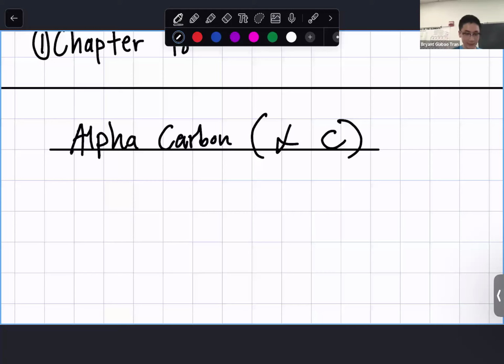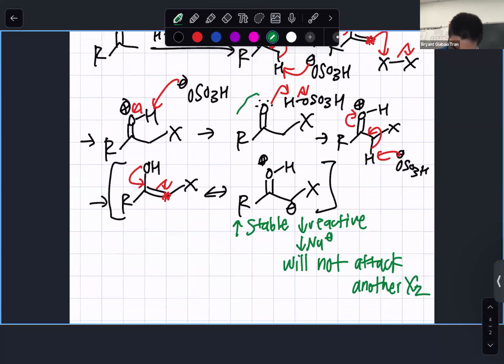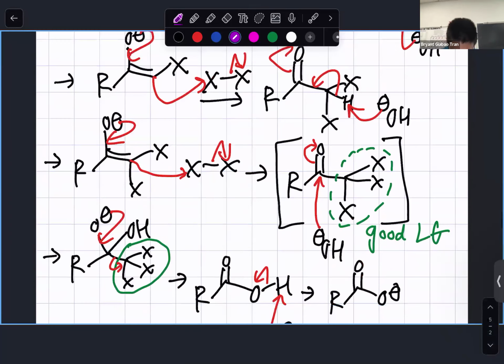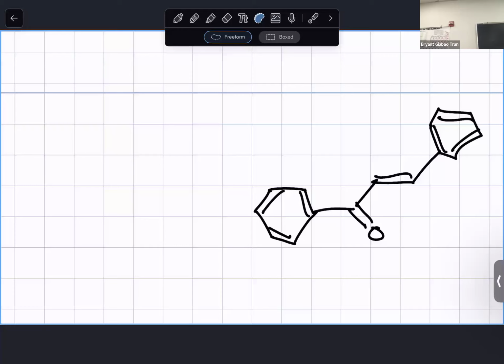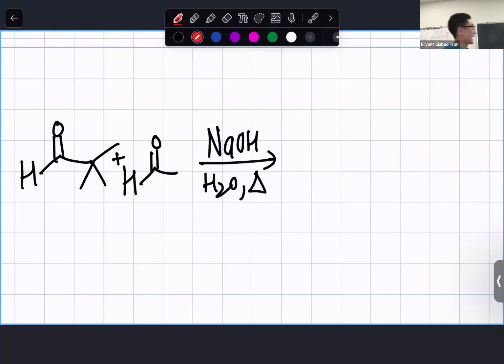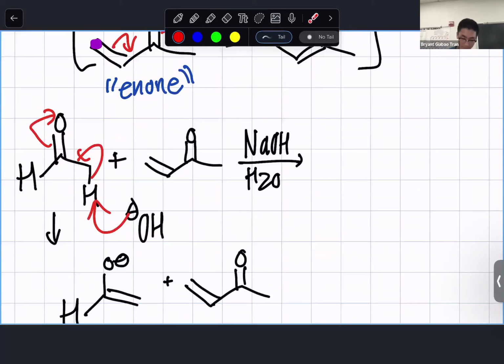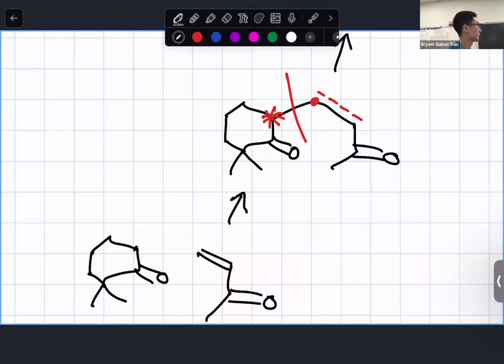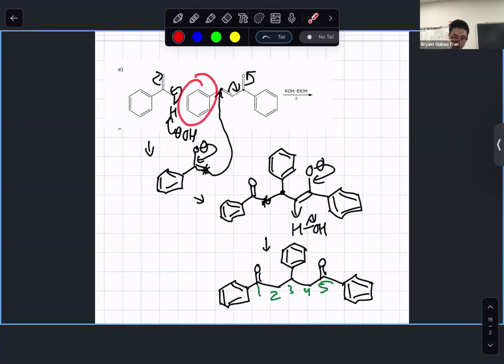CR 15 - Chapter 18 Part 1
1. Introduction - 0:00
The session starts with a greeting to participants and a brief overview of the session's topics.

2. Acidity of Aldehyde vs. Ketone - 0:58
Comparison of the acidity levels between aldehydes and ketones, discussing their chemical behavior.

3. Keto-enol Tautomerization in Acidic Conditions Mechanism - 3:32
Explains the mechanism of keto-enol tautomerization under acidic conditions, highlighting the transition steps.

4. Keto-enol Tautomerization in Basic Conditions Mechanism - 8:38
Details the mechanism of keto-enol tautomerization under basic conditions, with a focus on the molecular changes involved.

5. α-Halogenation (Acidic vs. Basic Conditions) - 10:08
Comparison of α-halogenation reactions under acidic and basic conditions, discussing differences in reaction pathways.

6. Acidic Conditions: Mono-α-Halogenation Mechanism - 12:52
Mechanism for mono-α-halogenation under acidic conditions, illustrating the selective halogenation process.

7. Basic Conditions: Poly-α-Halogenation Mechanism - 18:51
Explains poly-α-halogenation under basic conditions, detailing the reaction mechanism and product distribution.

8. Aldol Condensation/Dehydration Basics - 36:15
Introduction to the principles of aldol condensation and dehydration, focusing on the reaction's fundamentals.

9. Self Aldol Condensation/Dehydration - 38:02
Discussion on self aldol condensation and dehydration reactions, exploring intramolecular and intermolecular examples.

10. Retrosynthetic Disconnections to Get Reactants from Aldol Product - 46:02
Techniques for using retrosynthetic analysis to determine reactants needed to synthesize a specific aldol product.

11. NOTE: Ketones can still serve as the enolate ion nucleophile from NaOH/KOH for aldol reactions - 58:00
Clarification that ketones can act as enolate ion nucleophiles in aldol reactions when using NaOH or KOH.

12. Mixed Aldol Condensation/Dehydration - 59:10
Exploration of mixed aldol condensation and dehydration, demonstrating the combination of different aldehydes and ketones.

13. Intramolecular Aldol Condensation/Dehydration - 1:14:03
Detailed mechanism for intramolecular aldol condensation and dehydration, showcasing cyclic product formation.

14. Michael Addition - 1:21:33
Overview of Michael addition, a key conjugate addition reaction of nucleophiles to α,β-unsaturated carbonyl compounds.

15. Retrosynthetic Disconnections to Get Reactants from Michael Addition Product - 1:30:34
Use of retrosynthetic analysis to identify starting materials needed for synthesizing a product via Michael addition.

16. Robinson Annulation - 1:31:18
Introduction to Robinson annulation, a complex reaction combining Michael addition and aldol condensation to form rings.

17. Retrosynthetic Disconnections to Get Reactants from Robinson Annulation Product - 1:39:27
Applying retrosynthetic techniques to deduce the reactants required for a Robinson annulation product.

18. Intramolecular Aldol Condensation/Dehydration Practice Problem - 1:51:11
Practice problem on intramolecular aldol condensation and dehydration, enhancing problem-solving skills.

19. Michael Addition Practice Problem - 1:58:17
A practice problem involving Michael addition, aimed at reinforcing understanding of the reaction mechanism and outcomes.